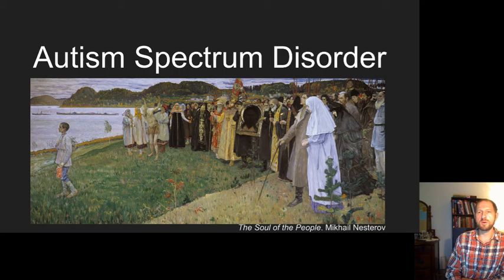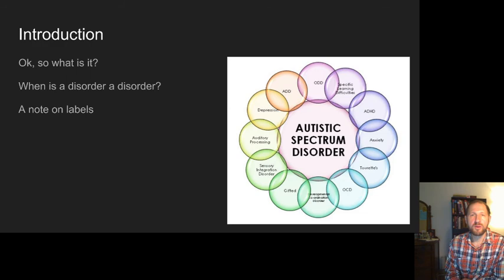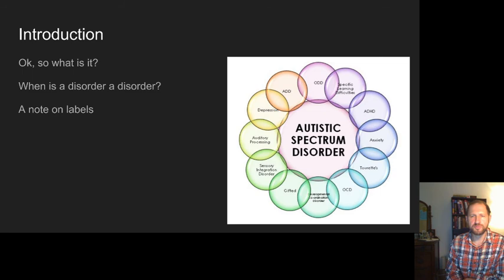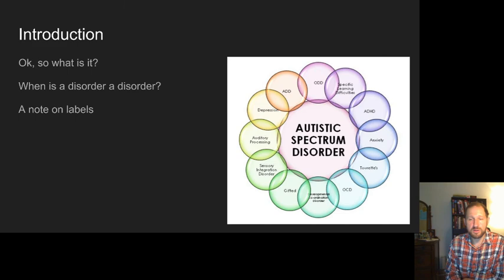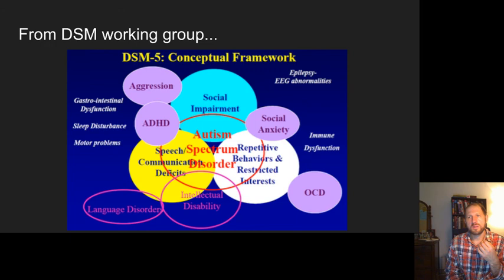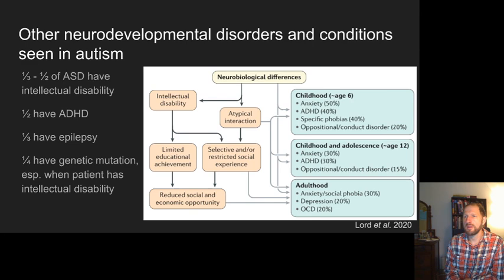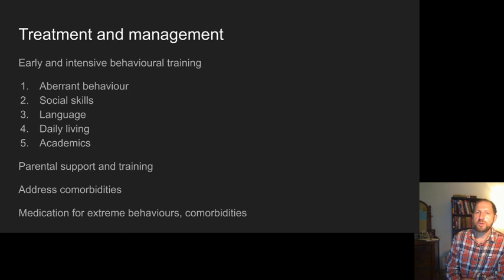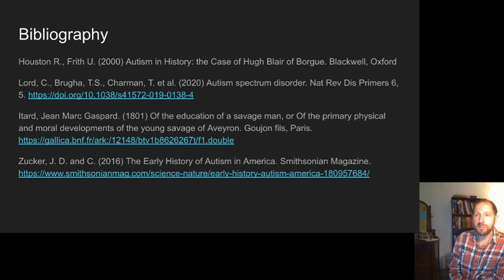ASD lecture in abnormal psychology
Sources and Further Viewing, Listening, and Reading...

Prevalence
 The Autism Community in Action - Autism Statistics and Cost

 ASD prevalence in Canada...

Bibliography
Barahona-Corrêa, B. (2017). The High-Functioning Group: High-Functioning Autism and Asperger Syndrome in Adults. In B. Barahona Corrêa & R.-J. van der Gaag (Eds.), Autism Spectrum Disorders in Adults (pp. 129–178). Springer International Publishing.

 Houston R., Frith U. (2000) Autism in History: the Case of Hugh Blair of Borgue. Blackwell, Oxford

Lord, C., Brugha, T.S., Charman, T. et al. (2020) Autism spectrum disorder. Nat Rev Dis Primers 6, 5.

Itard, Jean Marc Gaspard. (1801) Of the education of a savage man, or Of the primary physical and moral developments of the young savage of Aveyron. Goujon fils, Paris.

Zucker, J. D. and C. (2016) The Early History of Autism in America. Smithsonian Magazine.